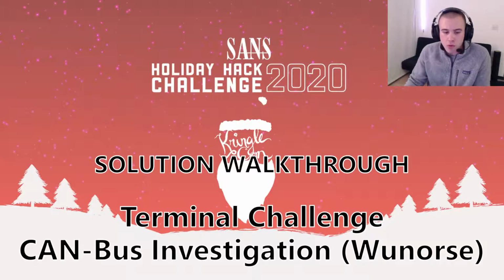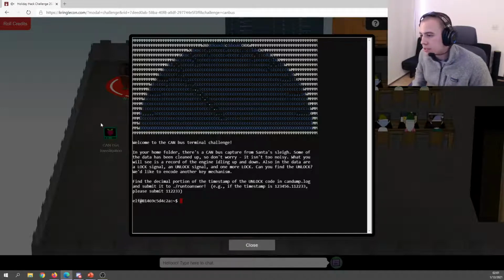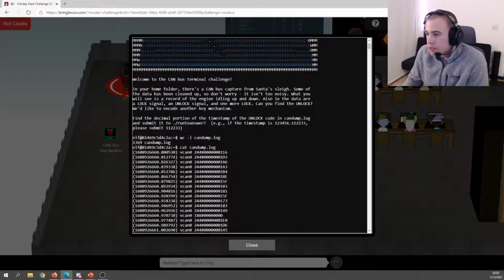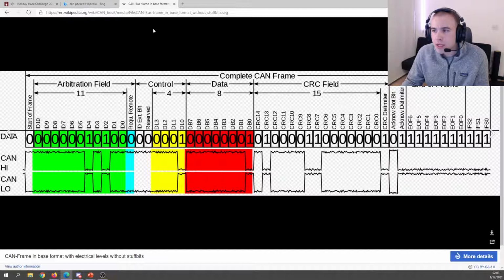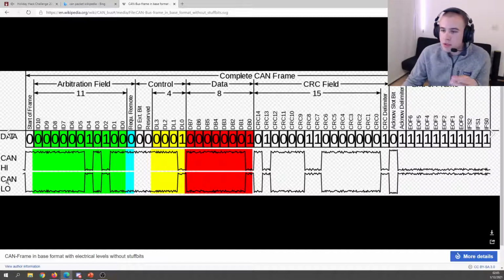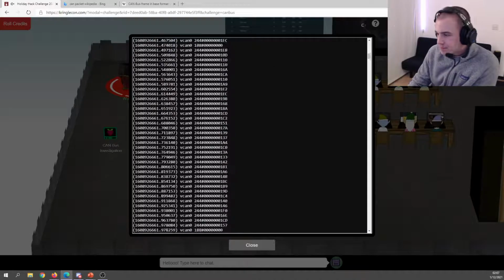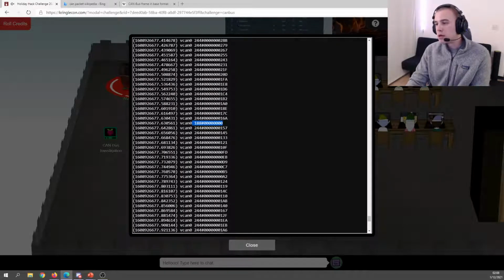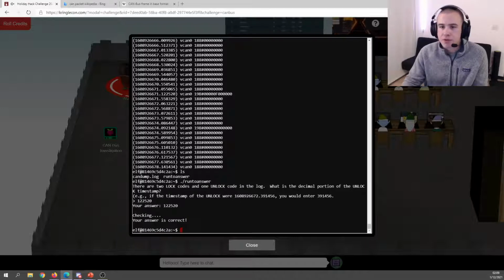Terminal - CAN-Bus Investigation (Wunorse) | 2020 SANS Holiday Hack Solution